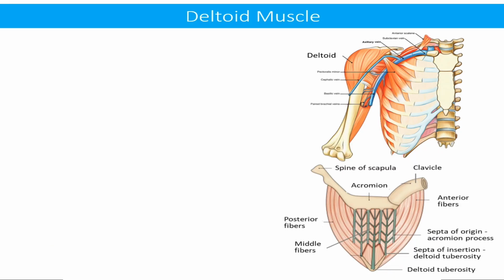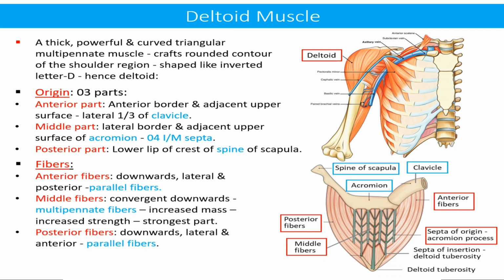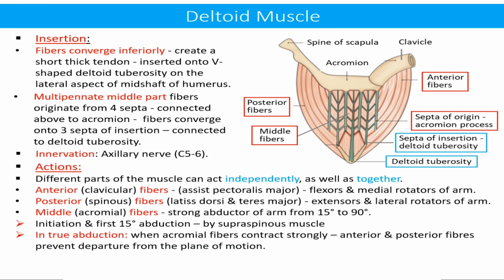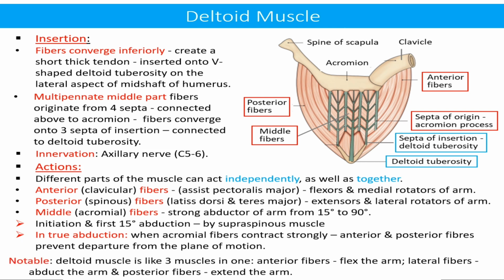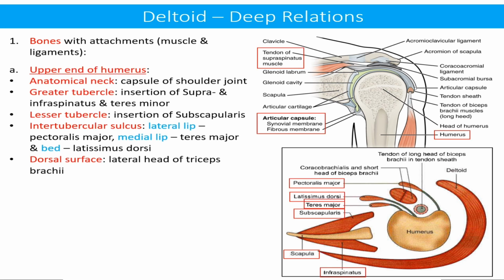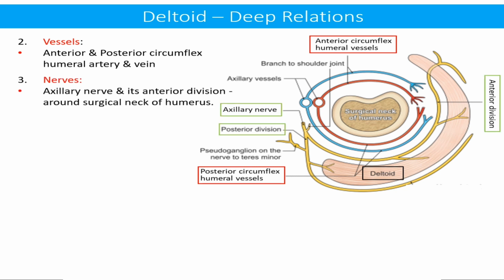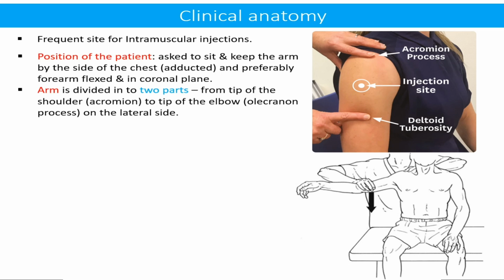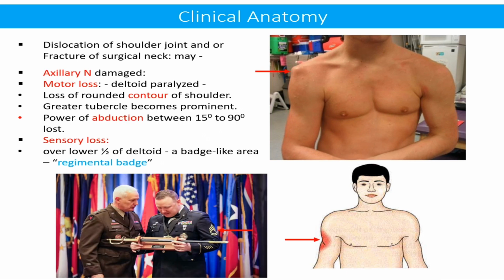Deltoid Musculus Edited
This video provides an in depth knowledge about the deltoid muscle: definition, origin, direction of its fibers, insertion, nerve supply and actions, also relations of the muscle esp deep relations. clinical relevance as this muscle is the frequent site of I/M injections. And effects if the underlying axillary nerve injury occurs.